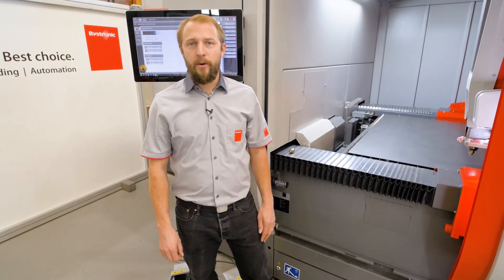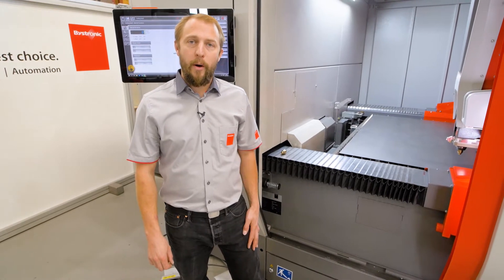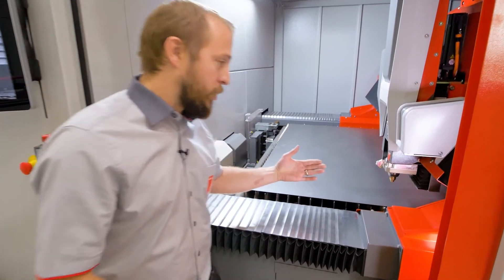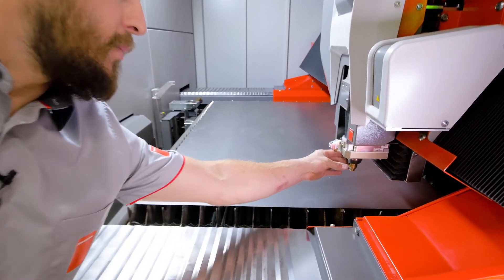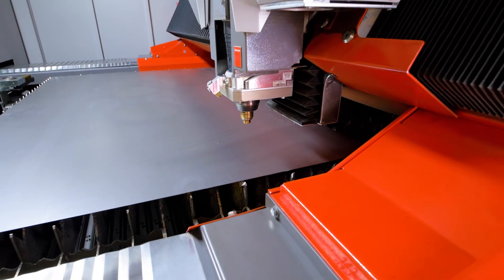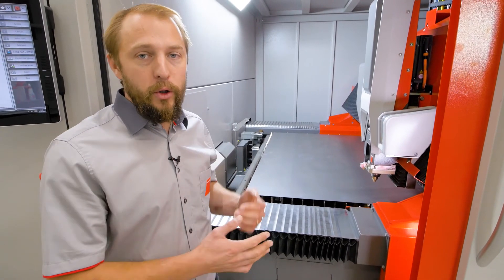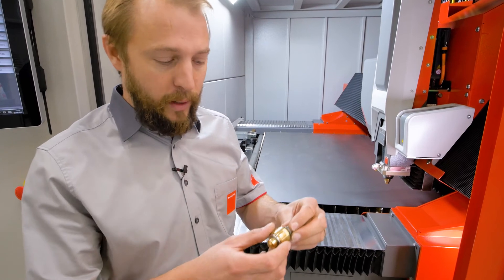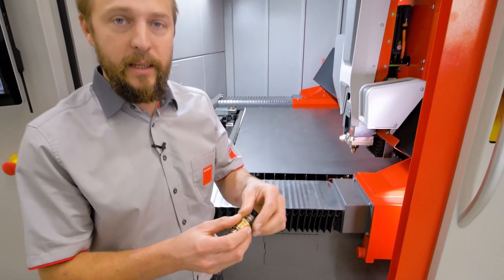Bystronic Laser Cutting System features: Collision Detection (English)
The collision detection function recognizes if the nozzle body has been displaced, for example through a collision with a protruding part, and the nozzle is no longer optimally centered in relation to the laser beam.